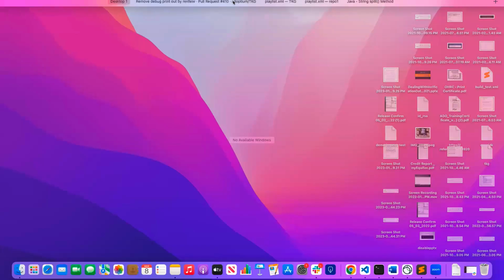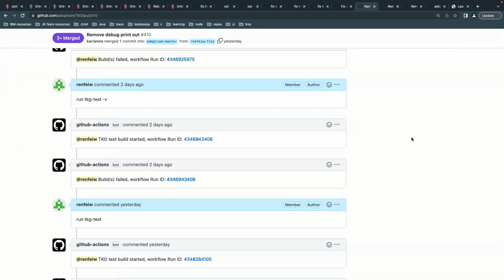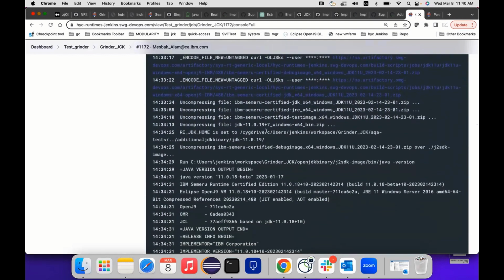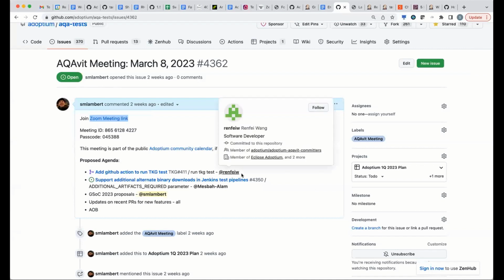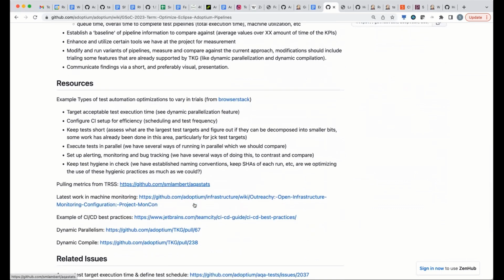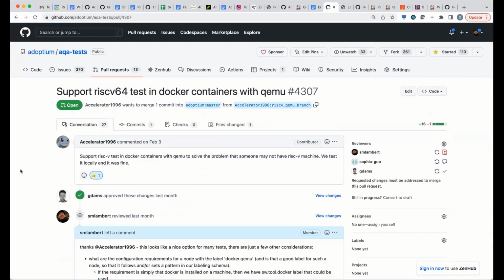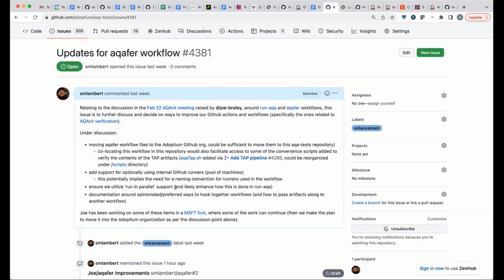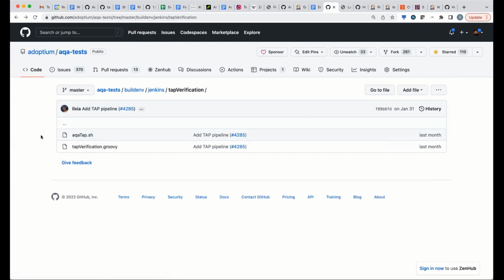AQAvit Call March 8, 2023